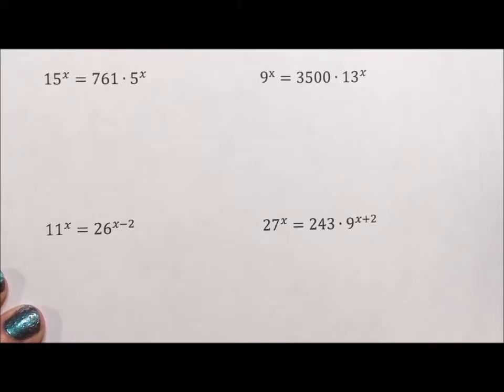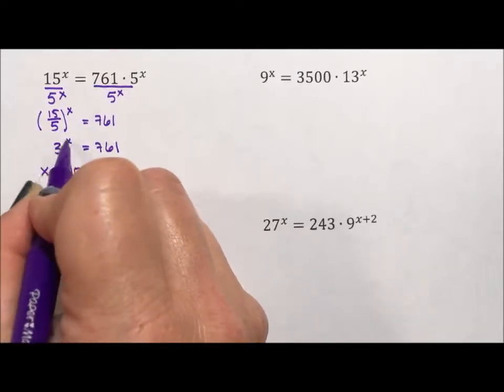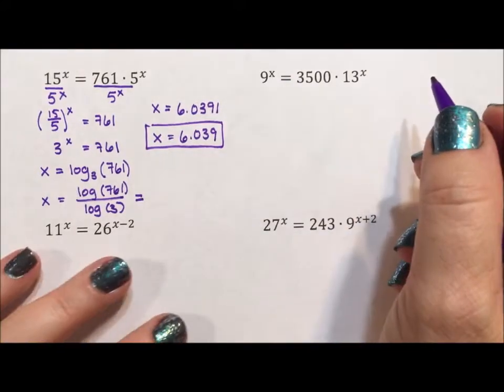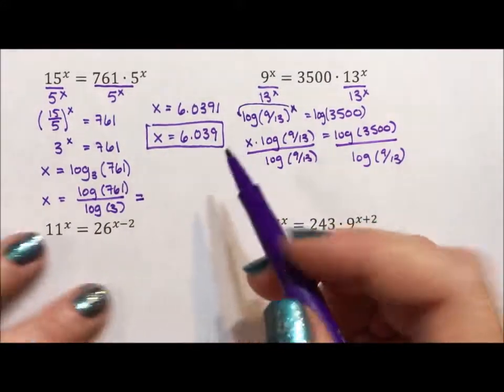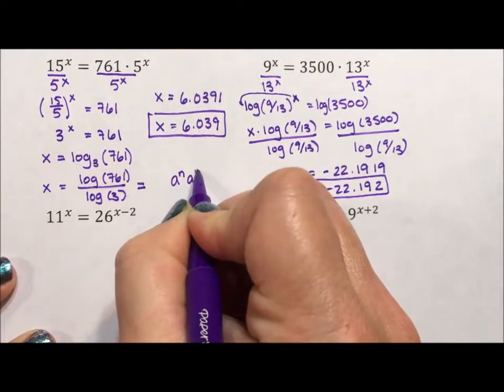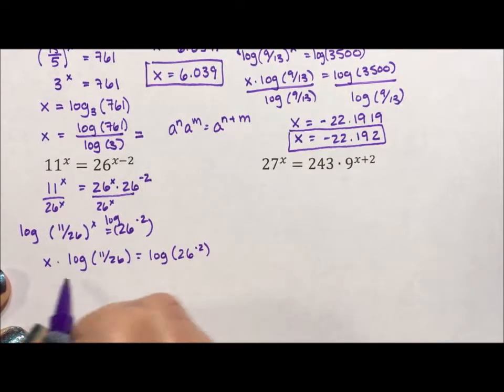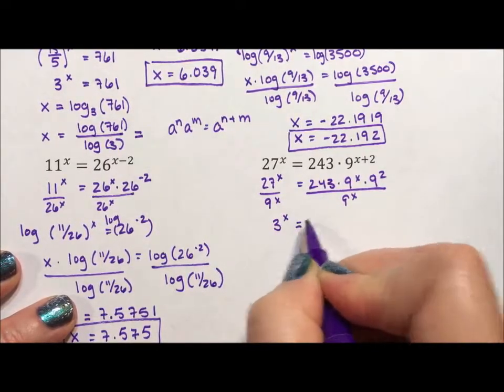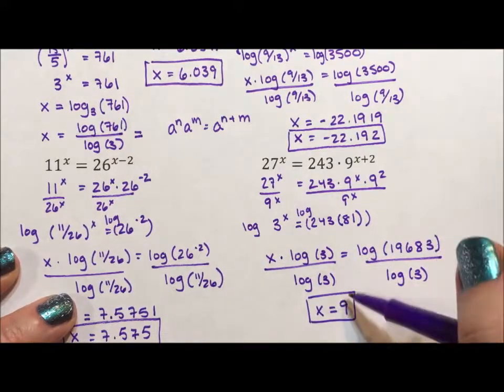Exponential Equations - Solving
This video has four examples of solving an exponential equation. Each of the equations have an exponential base that are NOT EQUAL, and how to approach this is discussed. There are two examples in which the exponential bases are different and the exponent is a binomial. The video shows both the approach of translating the problem into a logarithmic equation and solving, and the approach of taking the log of both sides.  There is a short discussion of inverses.